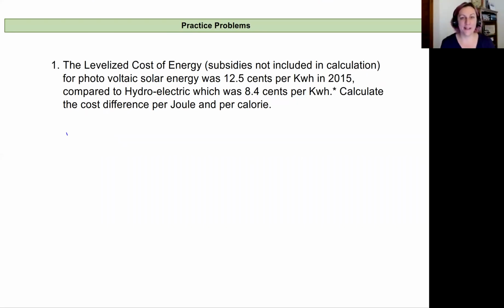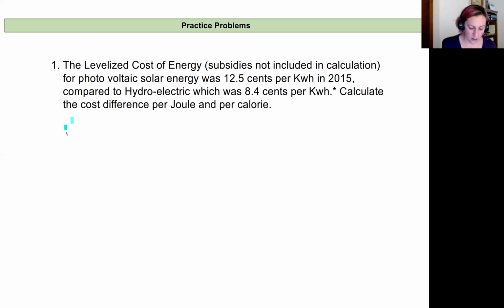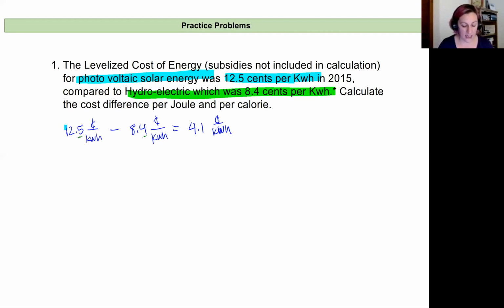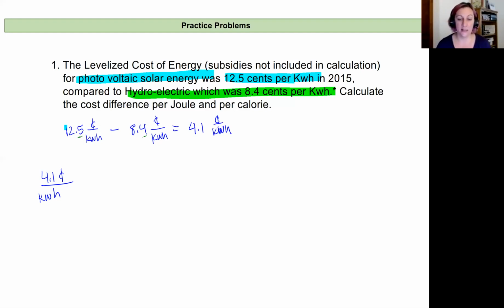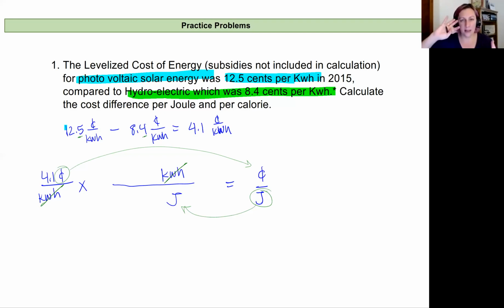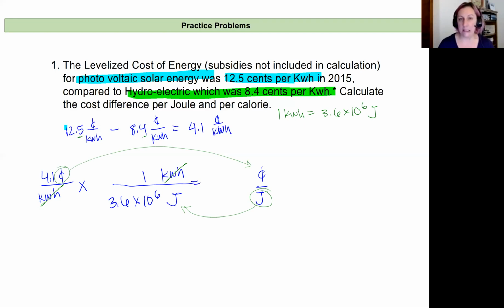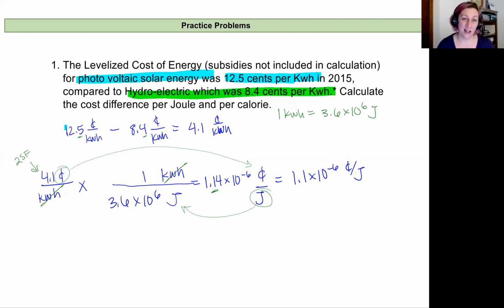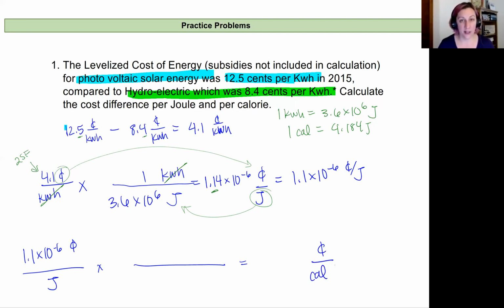Chem 161 Lecture 5B Practice Problem 1: Energy Units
This video has the solution to a practice problem that utilizes dimensional analysis and different energy units.